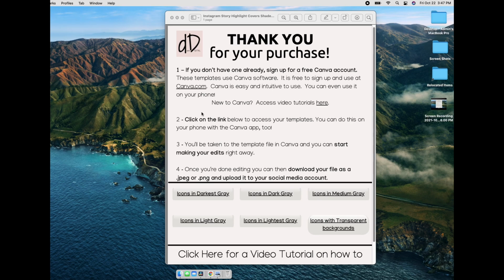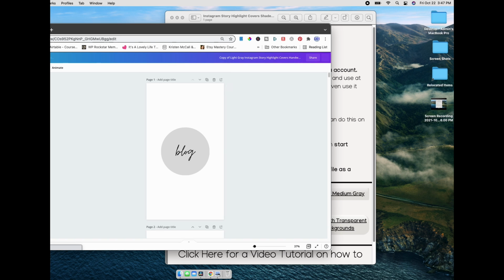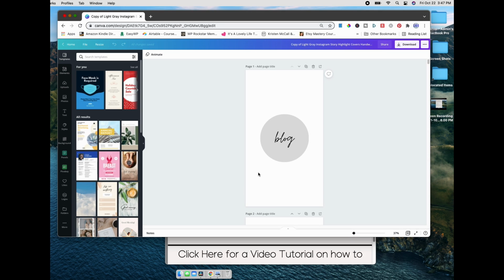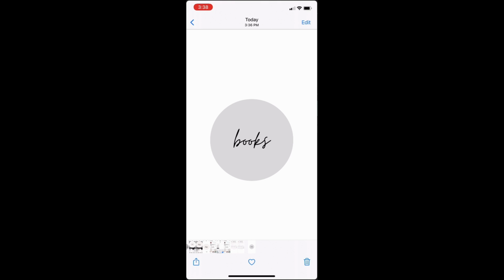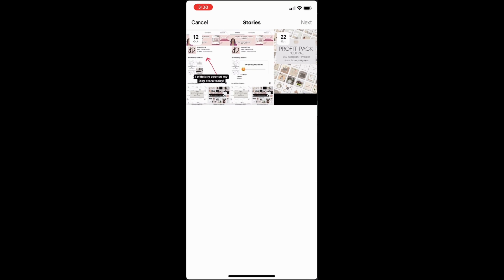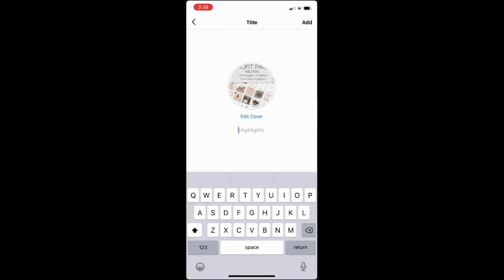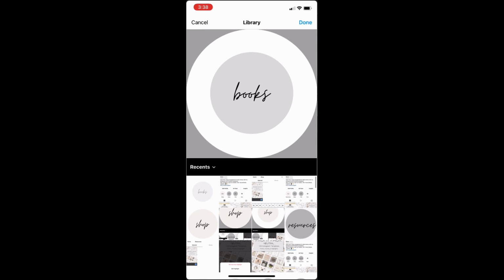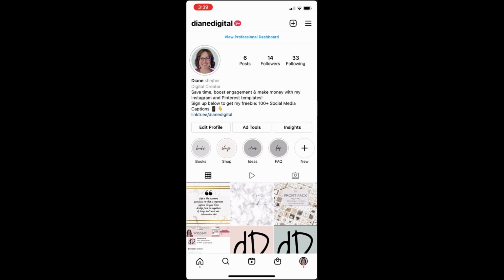How to add an Instagram Highlight Story Cover to your Account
Easy way to add your Instagram Highlight Story Covers from Canva to your Instagram Account.  Step-by-step instructions